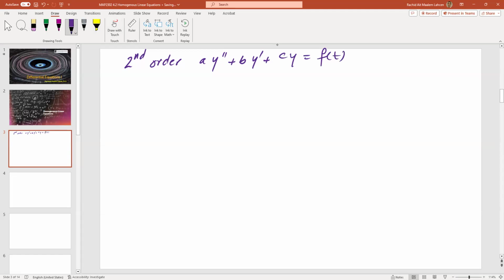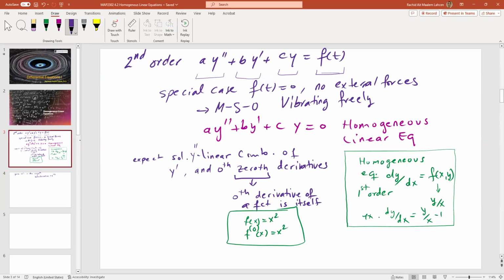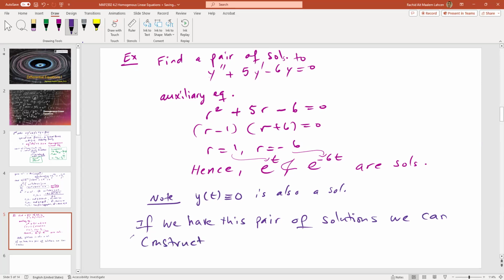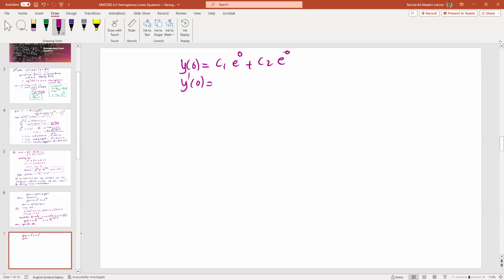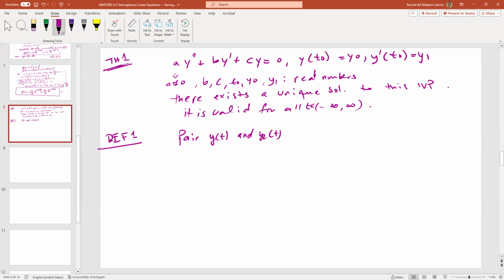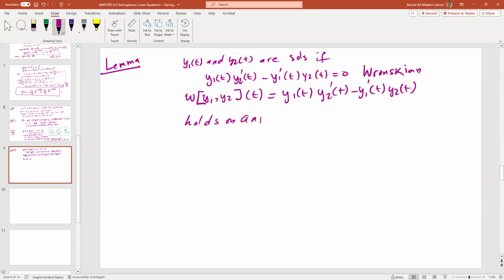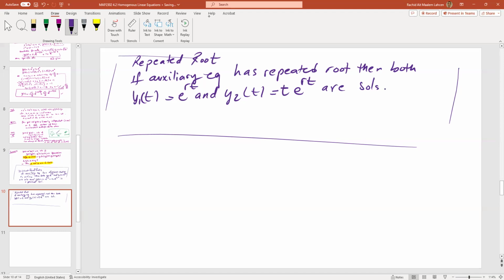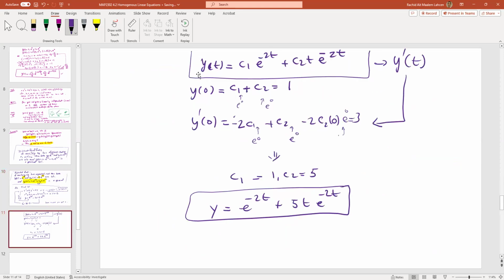Homogeneous Equations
ODE Homogeneous Equations